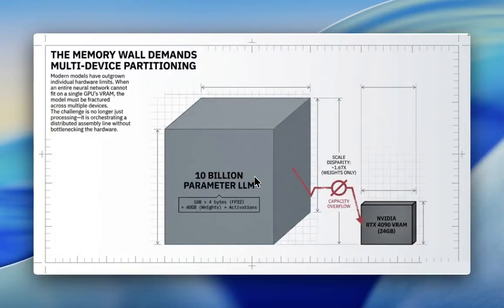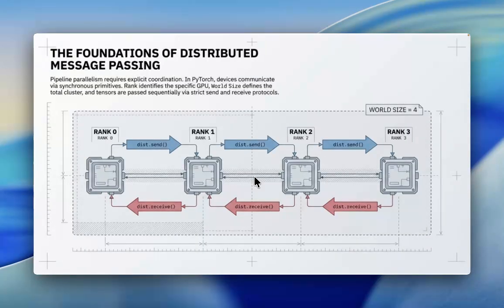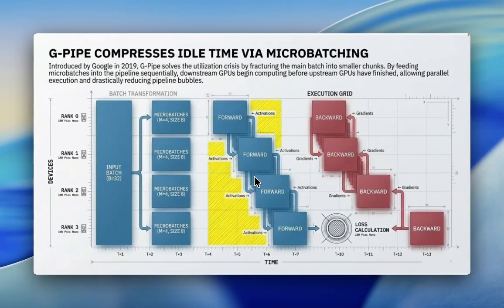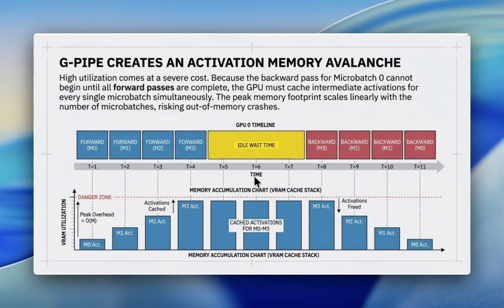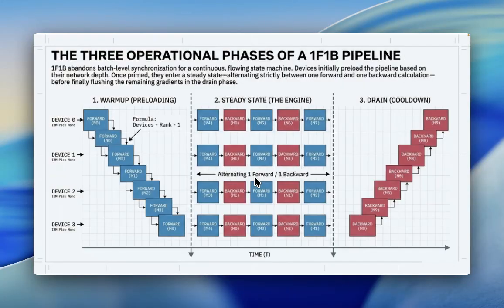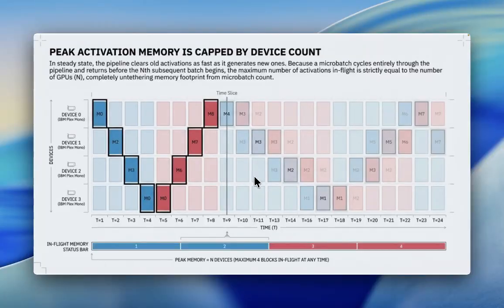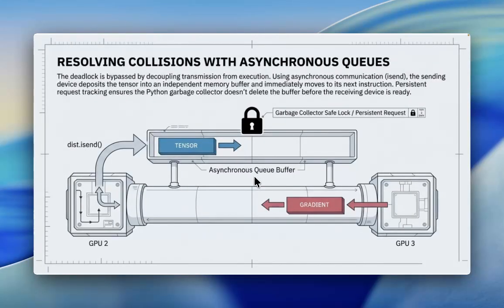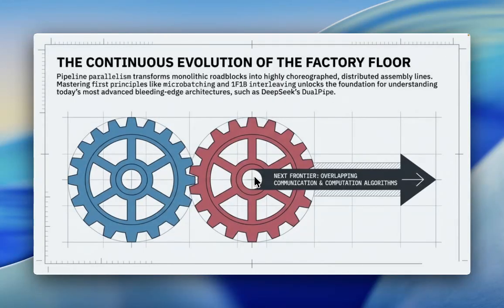Interview: The Future of Renewable Energy - [TIMESTAMPS] | Exploring the Benefits and Challenges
In this episode, we dive into the world of renewable energy with a special guest from the field. Learn how they're working towards a sustainable future and what insights they share on the current state of the industry.